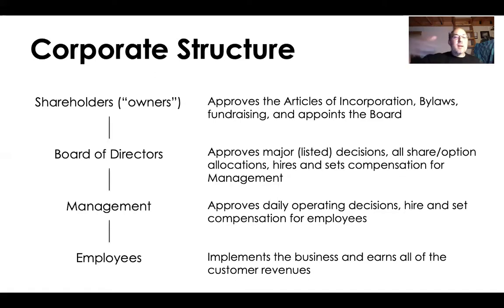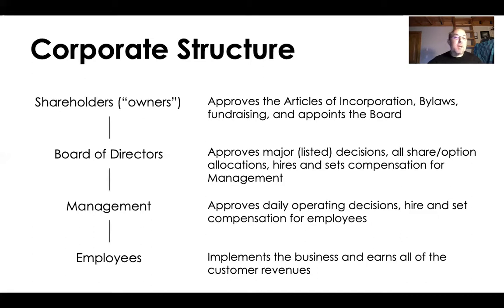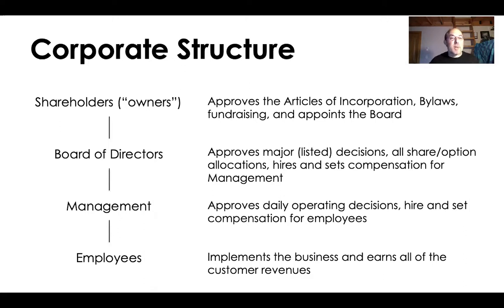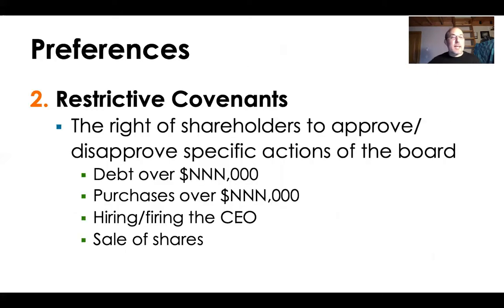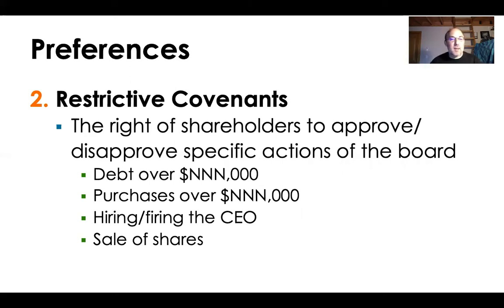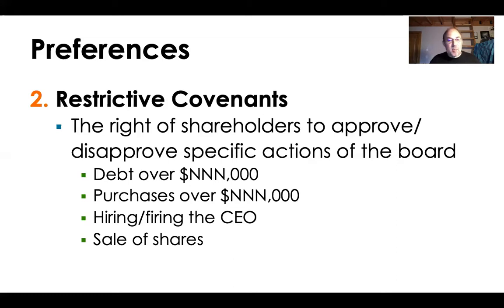Corporate Structure & Covenants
You like the startup, the team, they passed due diligence, etc. and now it's time to invest.  What are the terms, preferences, and how do you know the value of the company?

Part 2 of 6 steps back for a second to look at the structure of a corporation and then steps back into preferences to look at protective coventants.

theAngelAccelerator.com.